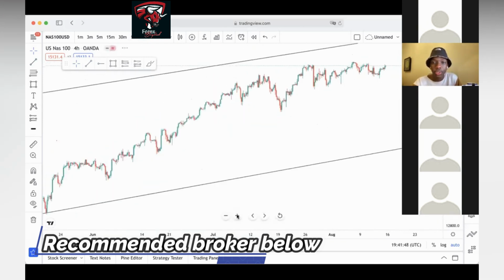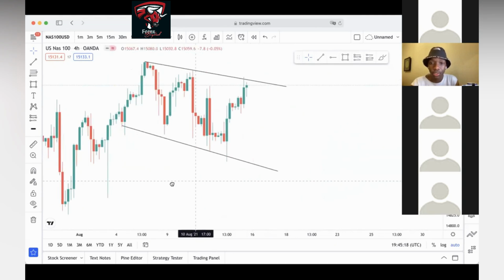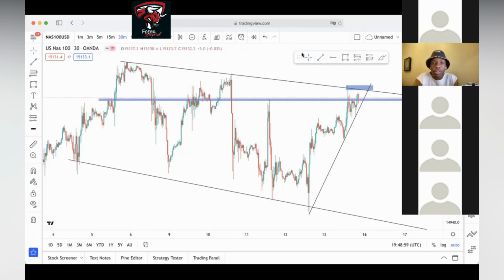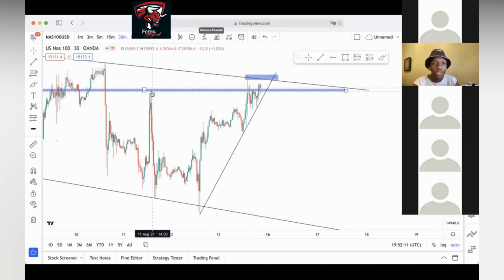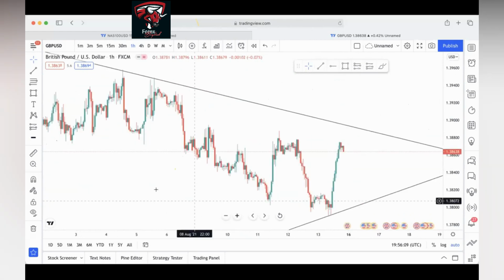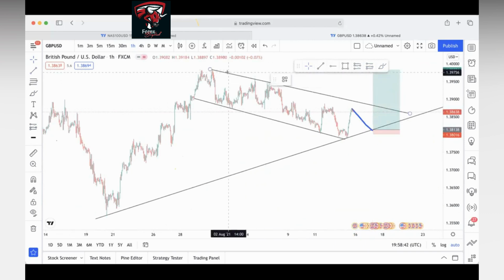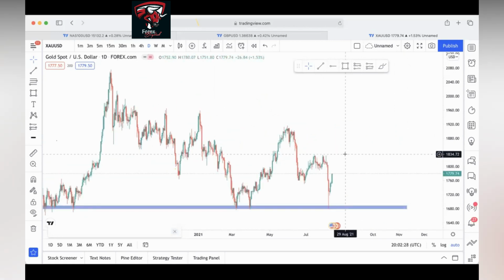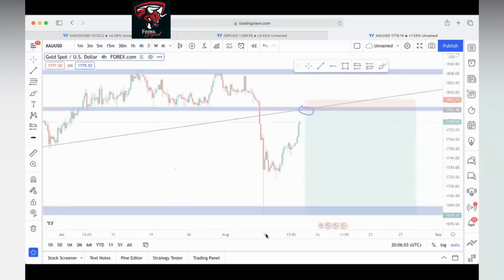Bandile - Forex Mistakes That Beginner Traders Need To Be Careful of